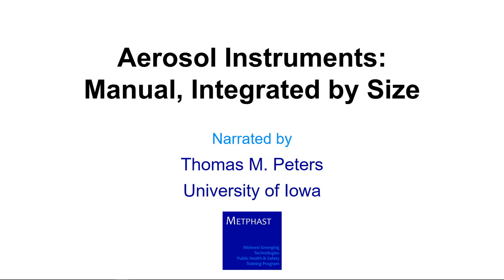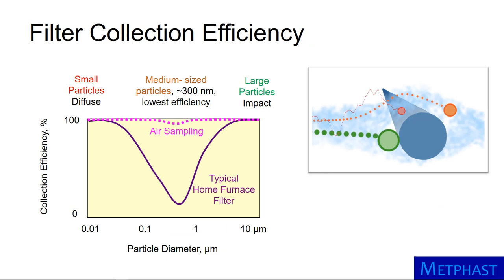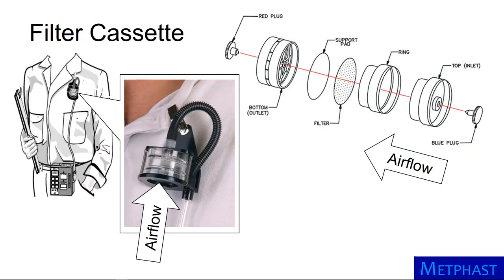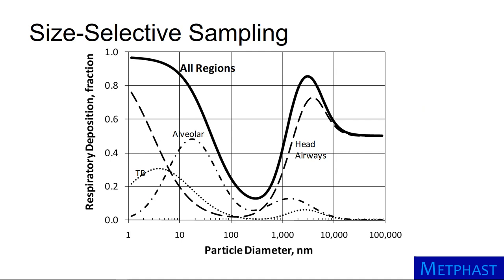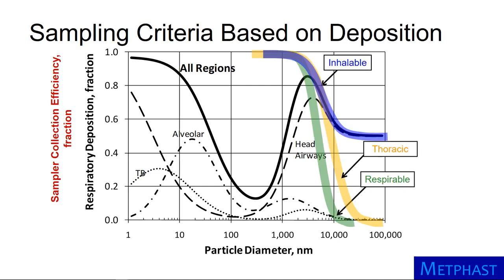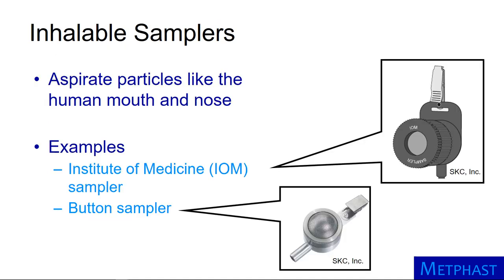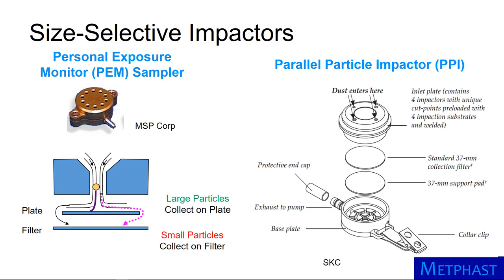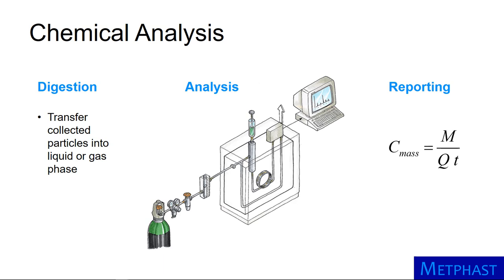Aerosol Instruments: Manual, Integrated by Size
Narrated by Dr. Tom Peters, University of Iowa College of Public Health. Funding for the Midwest Emerging Technologies Public Health and Safety Training (METPHAST) Program is provided by the National Institute of Environmental Health Sciences of the National Institutes of Health under Award Number R25ES023595. The content is solely the responsibility of the developers and does not necessarily represent the official views of the National Institutes of Health.